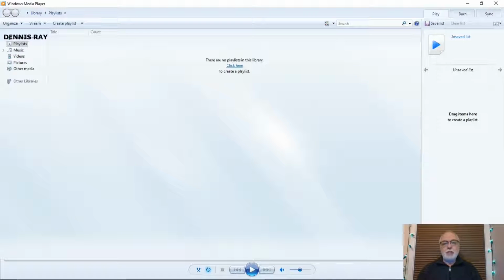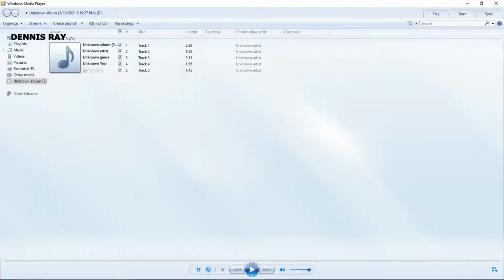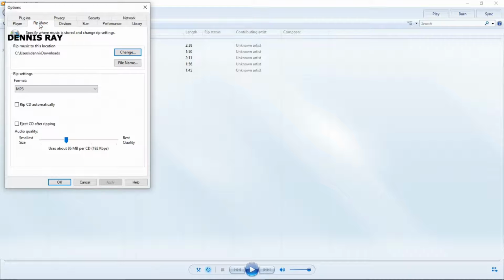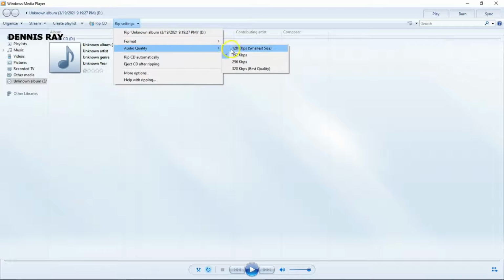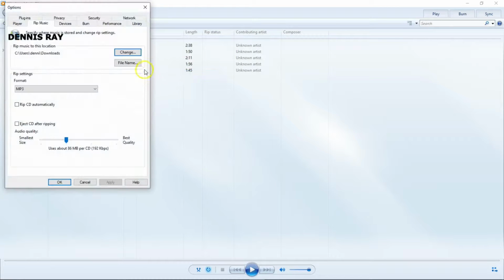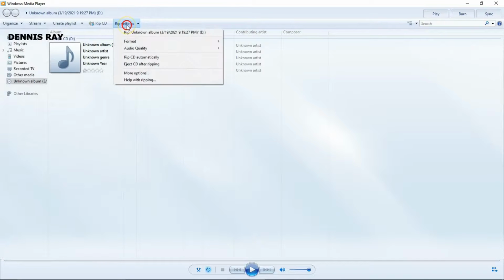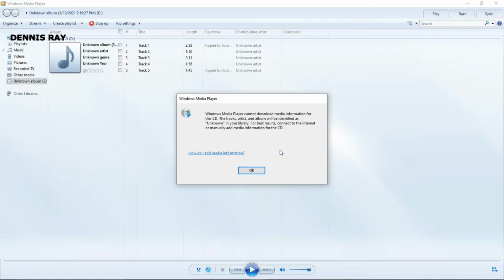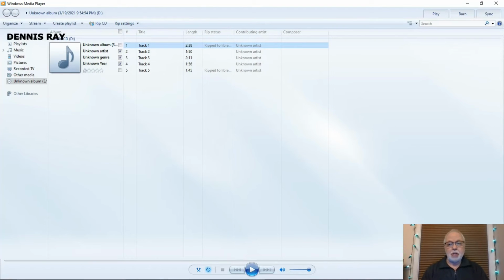RIP (Copy) CDs With Windows Media Player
RIP (Copy) CDs With Windows Media Player. Are you ready to transform your CDs into digital magic? Whether you're looking to play your favorite tunes on your computer or phone, back up your precious collection, or simply snag a few standout tracks, there's no need for extra software! Windows 10 has your back with a fantastic built-in tool: Windows Media Player. Unlock the potential of your music library today!